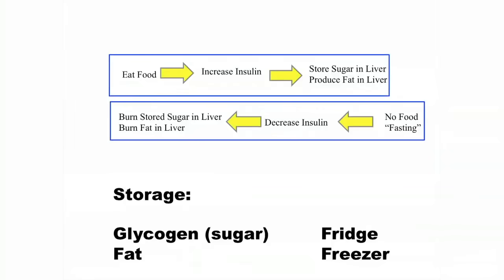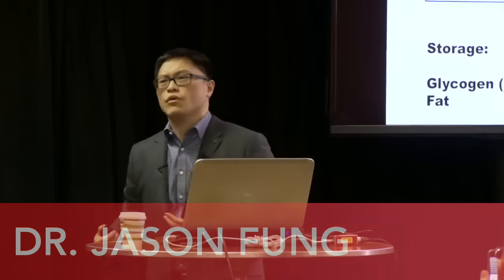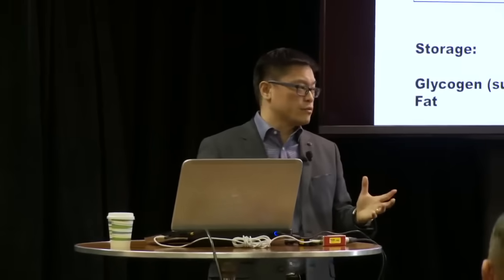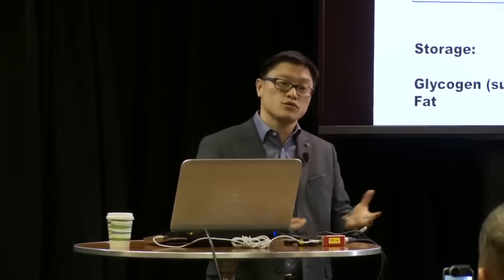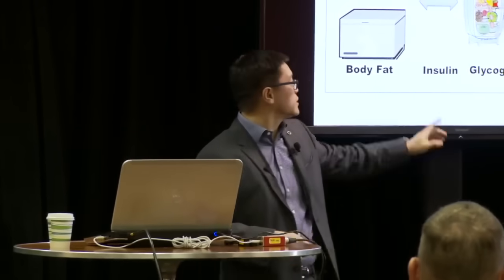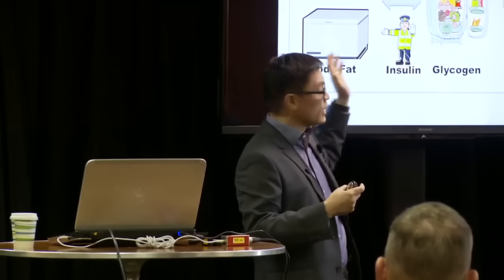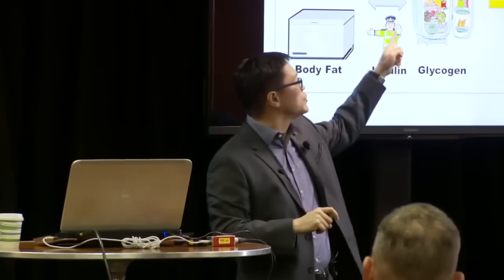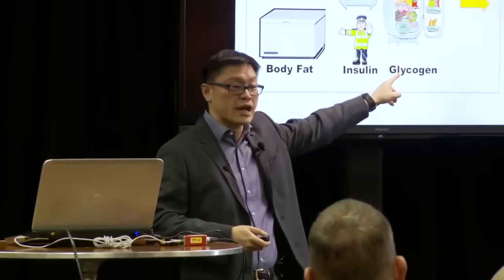Dr. Jason Fung: To Lose Weight, You MUST control Insulin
Dr. Jason Fung explains why Calories in calories out isn't nearly as important as controlling insulin when it comes to weight loss.

Like quick information like this? Check out Blinkist for key insights from 2000+ non-fiction books @